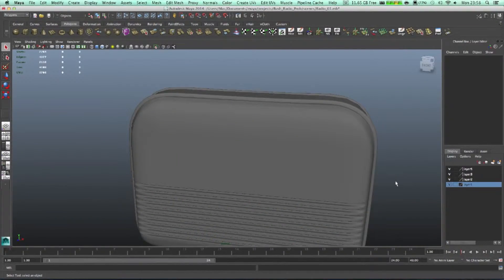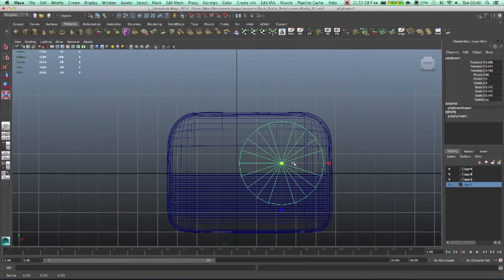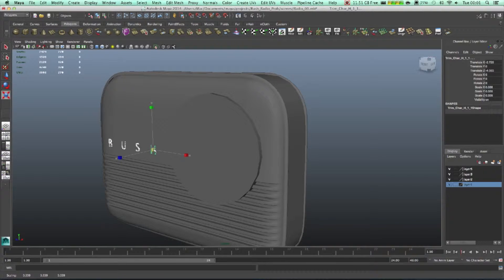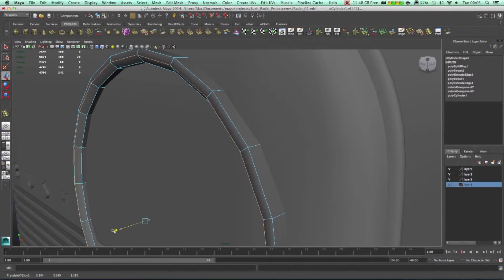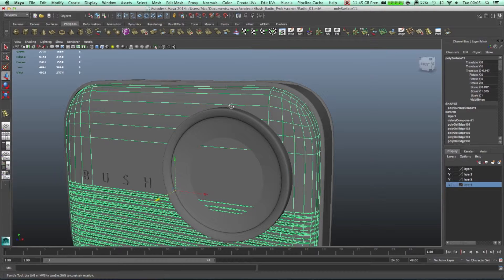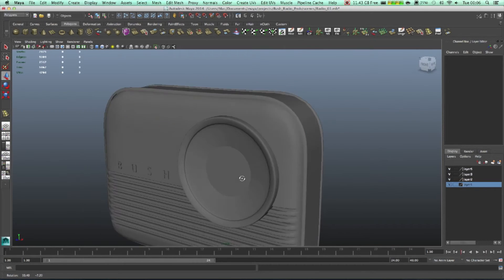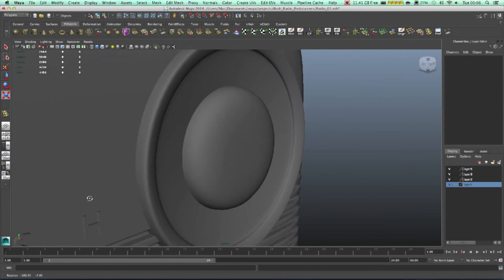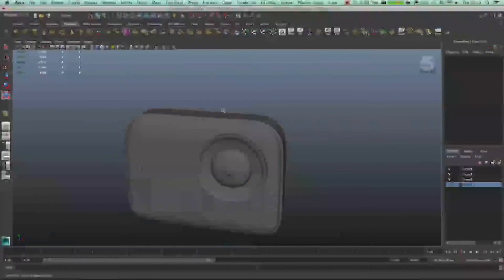Nuke Town Project Part 17 - Radio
Hello there. I decided to share with you one of my projects. The way how Im creating the game scene in Unreal Development Kit. I will also use Photoshop to create textures etc. In this part we will continue making radio.